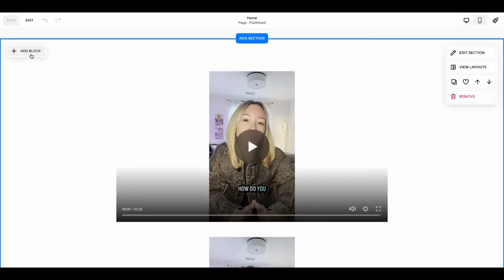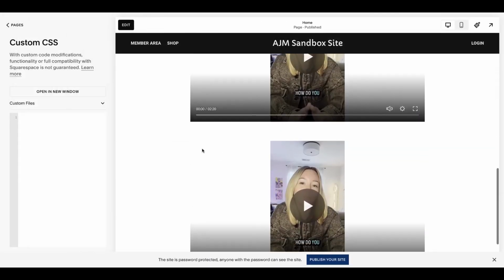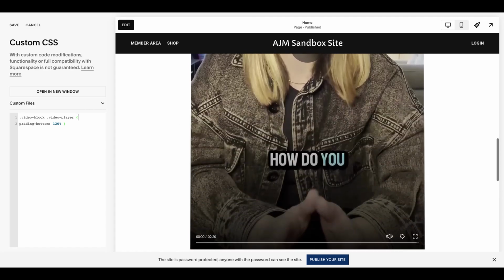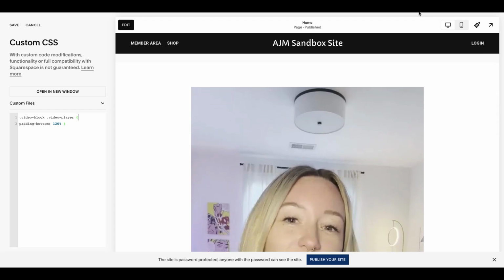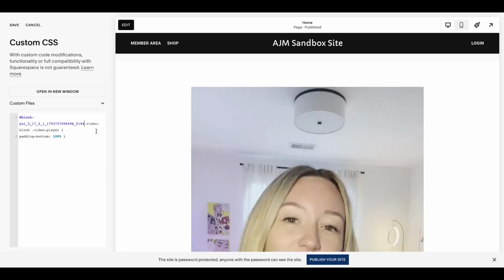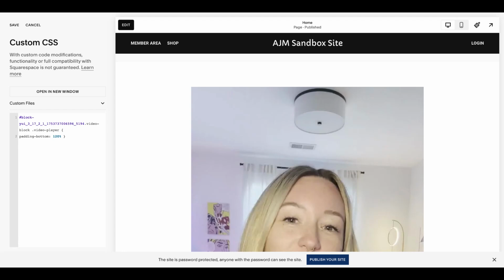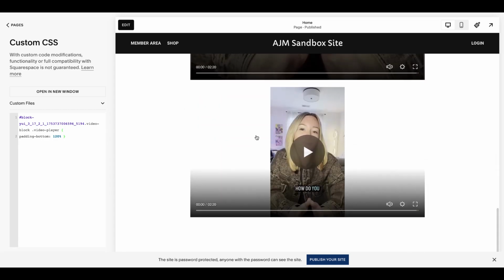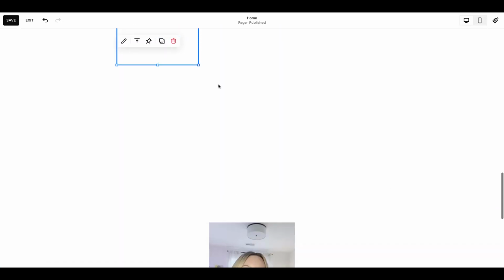Vertical Videos in Squarespace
TikToks, Reels, YouTube Shorts… they’re all vertical. So how do you display a vertical video on Squarespace? It’s super simple with this copy & paste CSS! This tutorial shows you how to embed vertical videos, optimize mobile design, and make your Squarespace site stand out with engaging short-form content.

UPDATE Q2 2026: YouTube Shorts now automatically render vertically when added to a video block via YouTube link.

Here’s the CSS:

If you want to target all videos on your site:
.video-block .video-player {
padding-bottom: 120% }

If you want to target specific videos on your site
BLOCKID.video-block .video-player {
padding-bottom: 120% }